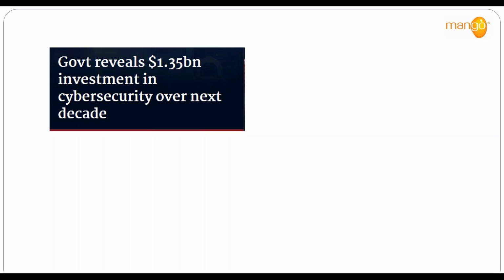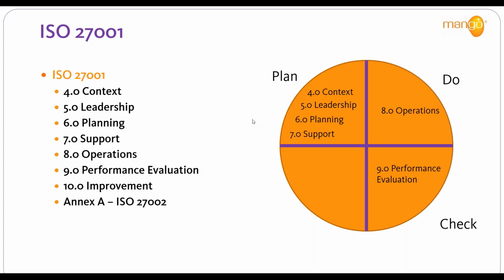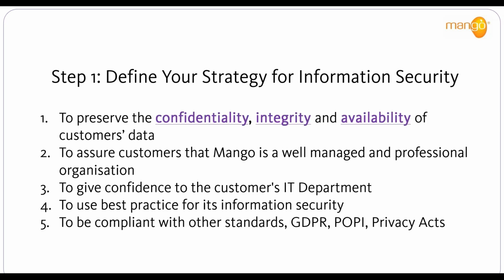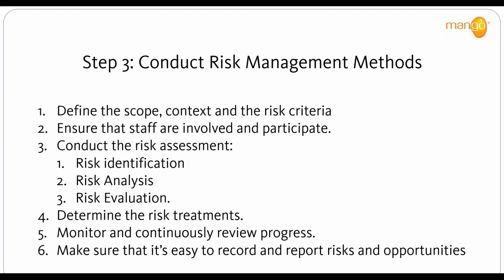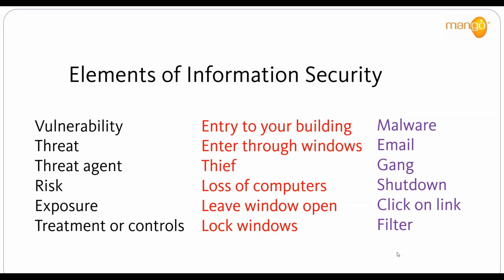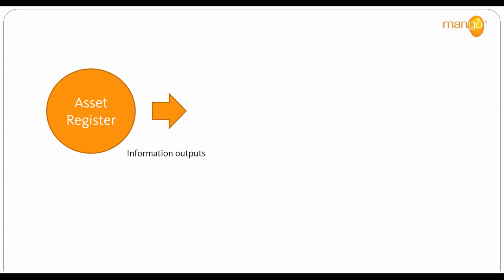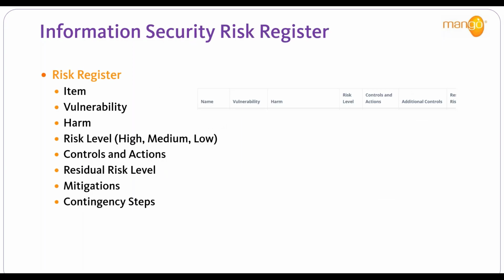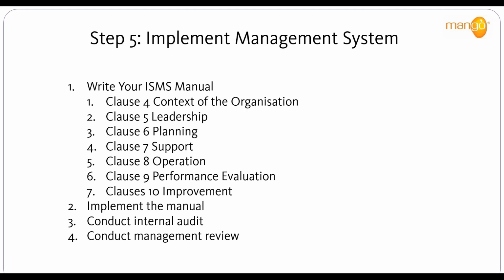ISO 27001 Guide To Implementation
During these times of uncertainty, your business is experiencing increased levels of threat to your information security.

With staff working from home these threats have amplified because of the vulnerabilities associated with remote desktop protocol (RDP) and virtual private networks (VPN). But is your business prepared?

One methodology for being well planned and prepared is implementing the international standard for information security, ISO 27001.

In this webinar I have presented how to meet and implement ISO 27001 into your organisation. This standard is not just about your IT Department or your IT Contractors, it covers all of your business processes.